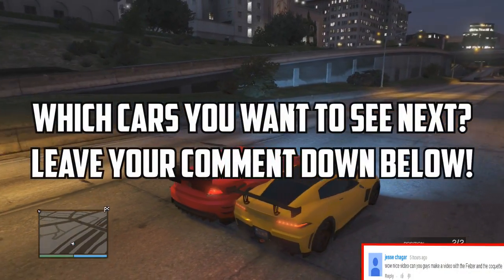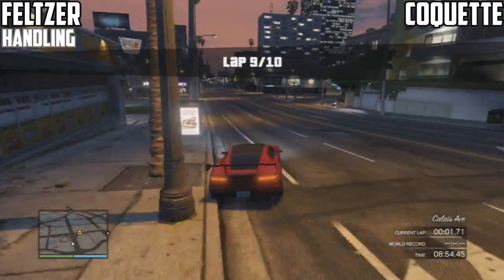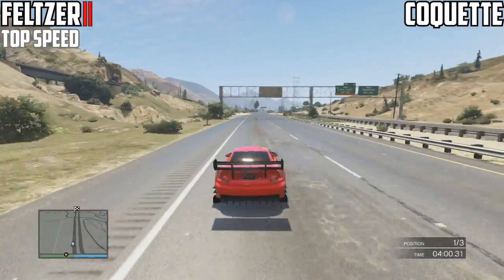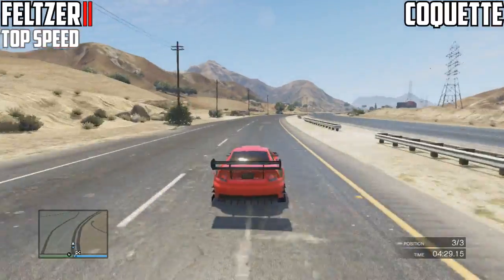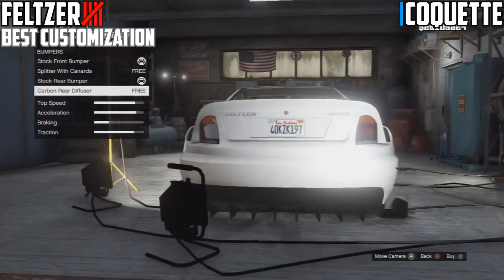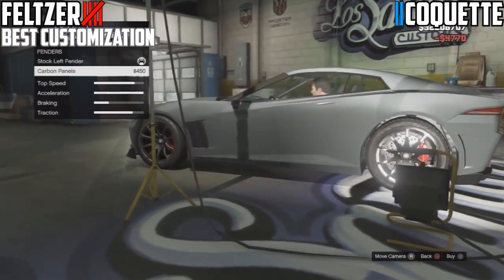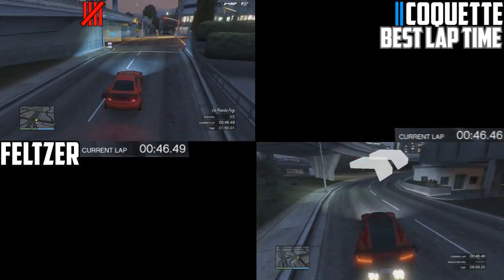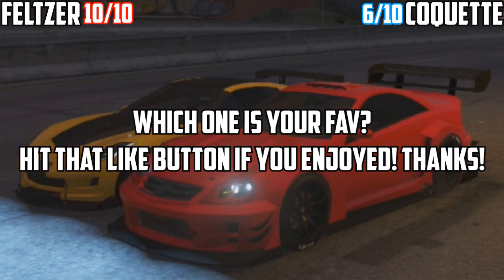GTA 5 - Feltzer Vs Coquette | #81 (GTA V)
GTA 5 Online car comparison video today, showcasing you Feltzer Vs Coquette available on GTA 5. What is your personal preference, the Feltzer or Coquette? If you're enjoying these GTA 5 videos, be sure to leave a "LIKE" to support it, Thanks!

- HD PVR 2 Gaming Edition Plus